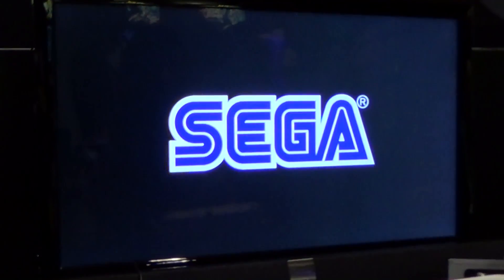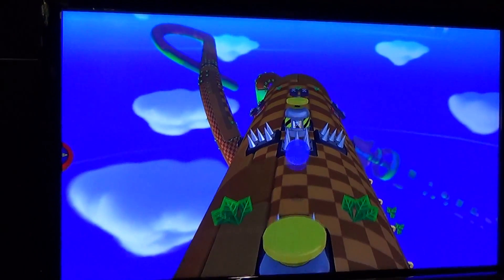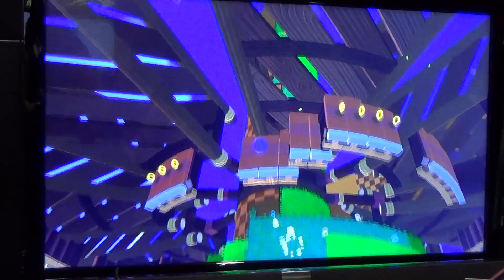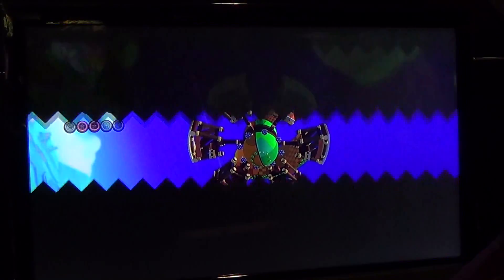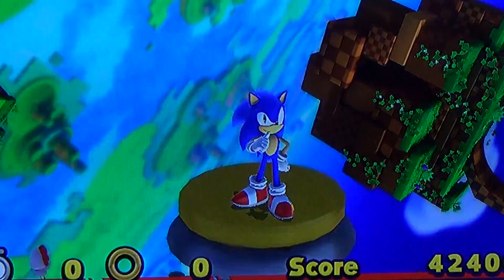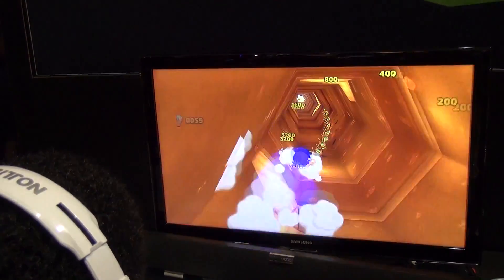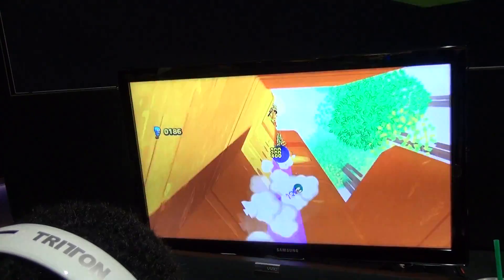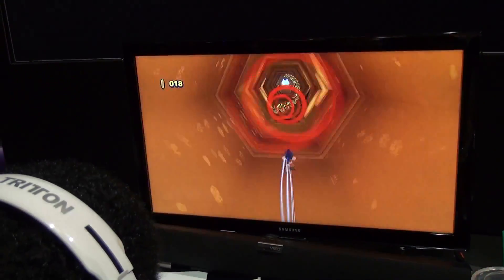Sonic Lost World - My Impressions & PAX Prime Demo Gameplay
Recently I attended PAX Prime and got to play through Sonic Lost World and give my first impressions on the feel of the game and what I thought overall! Also have a few fails in my footage but like I said in the vid was getting adjusted to the new controls! Make sure to drop a "LIKE" if you enjoyed this vid!